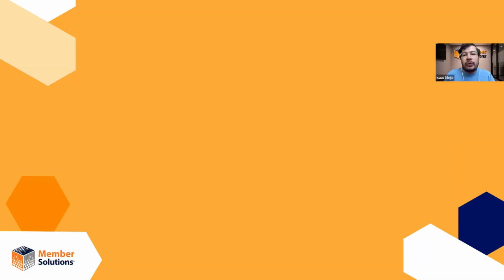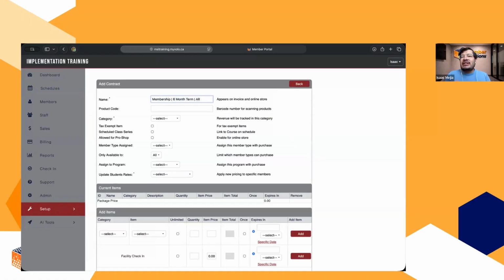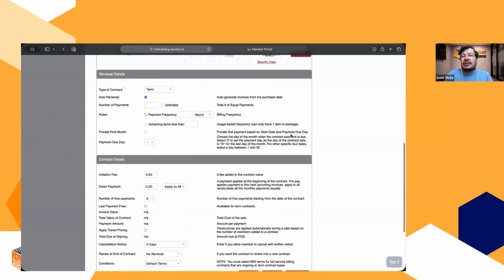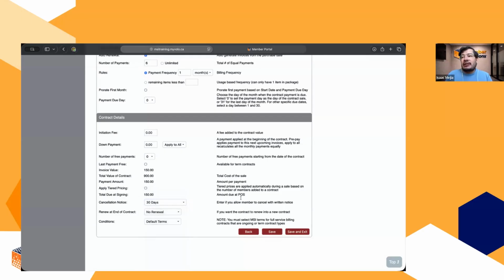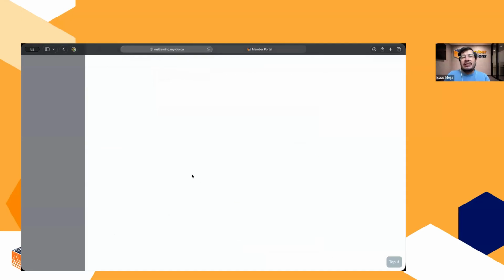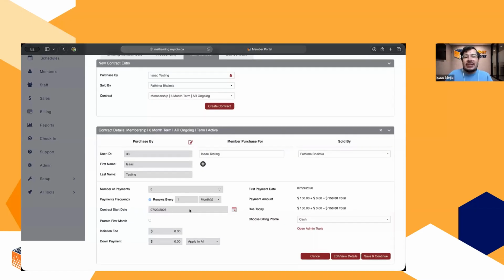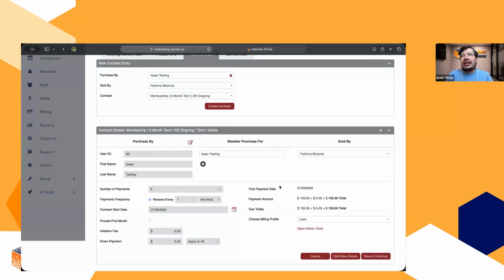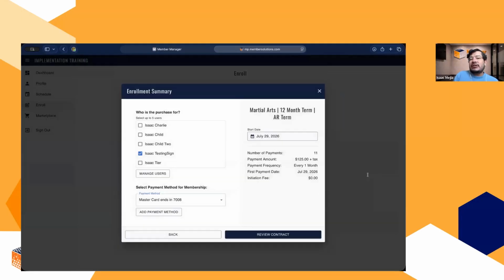How to Build and Sell a Contract [COMPLETE TUTORIAL] | Member Solutions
A full screen-recorded demo. Isaac Mejia builds a 6-month auto-renewing contract template from scratch, shows how templates keep your staff from free-handing a sale, and walks through how members can enroll themselves from the member portal.

📋 WHAT'S COVERED

0:00 – Demo intro: why templates make this easy
0:29 – Setup  Inventory Contracts and Packages
0:49 – Naming your template (AR, ongoing, term)
1:22 – Adding items and pricing
2:01 – Contract type: term, ongoing, paid in full
2:25 – Setting payments and term length
2:45 – Initiation fees and free payments
3:03 – Cancellation notice
3:24 – Renew at end of contract
3:48 – Converts to ongoing
4:11 – Saving the template
4:29 – Selling the contract on the floor
4:44 – Comparing templates side by side
5:42 – 12-month term example
6:21 – Member portal self-enrollment
7:07 – Recap

🔗 FREE RESOURCES

🌐 ABOUT MEMBER SOLUTIONS

Member Solutions is membership management software built for gym and martial arts school owners. Billing, scheduling, member communication, and retention tools, all in one place.